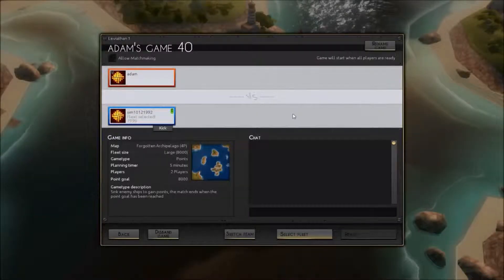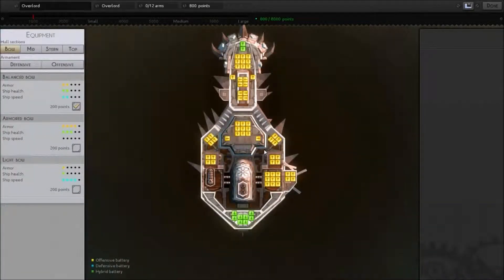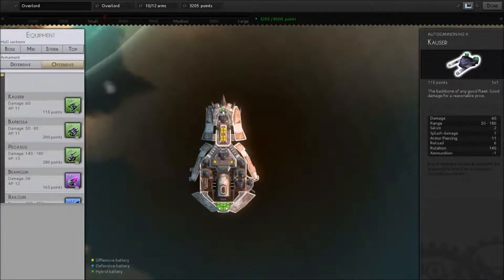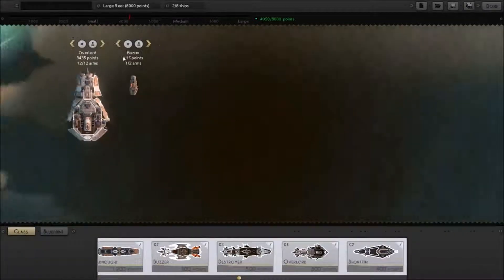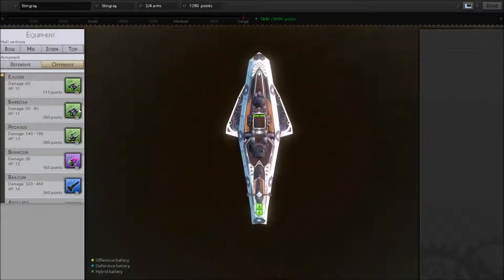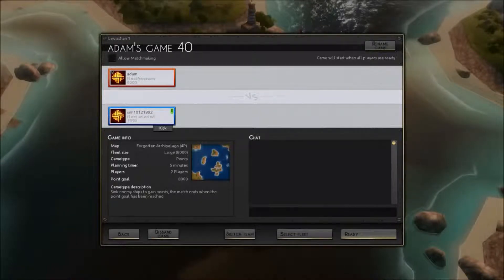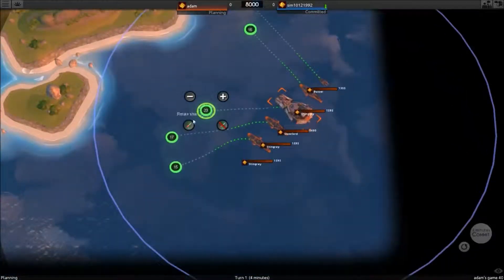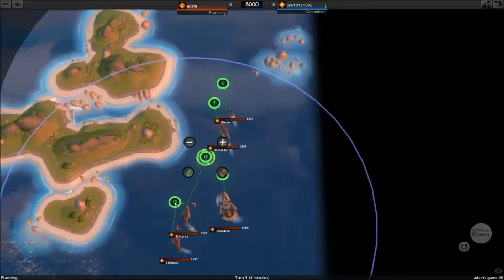Leviathan Warships - First look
Adam takes on naval combat with this part including the construction of his fantastic fleet and the set off of the first match!